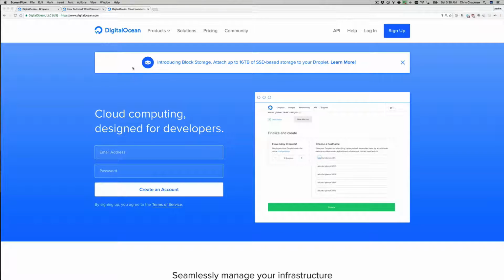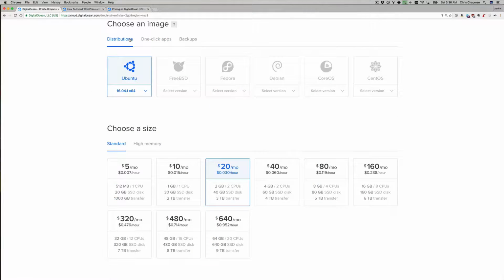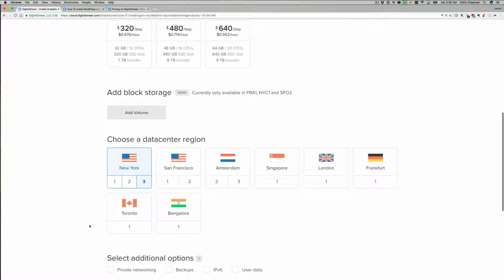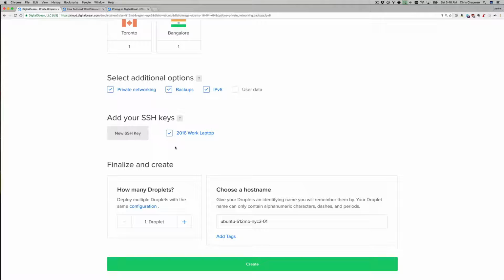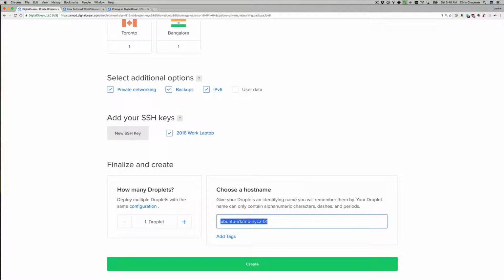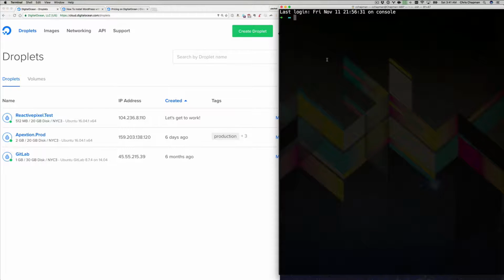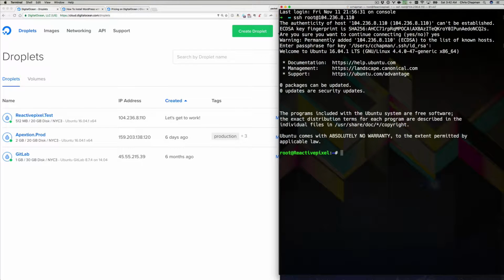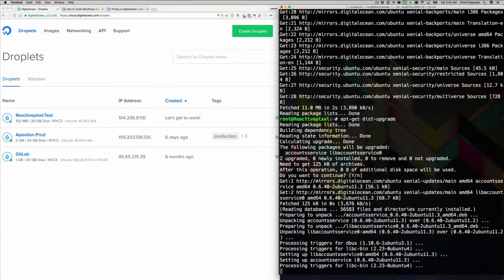How to Install and Secure WordPress pt 1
Using a Mac I go through the steps to setup your own WordPress Server using Digital Ocean and several guides linked below.

Windows Users: You will need to use the program 'Putty' to follow along.